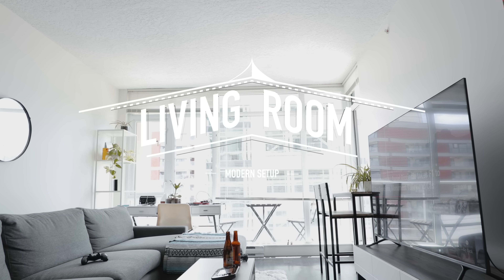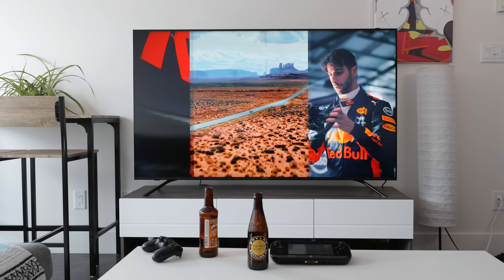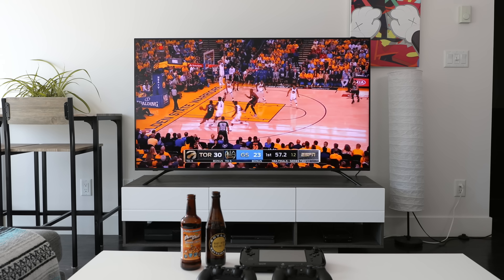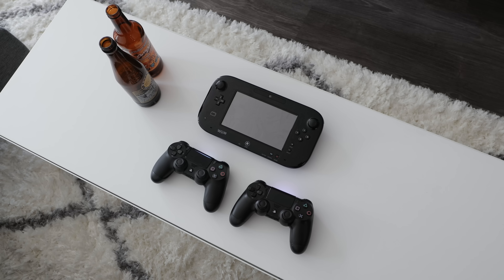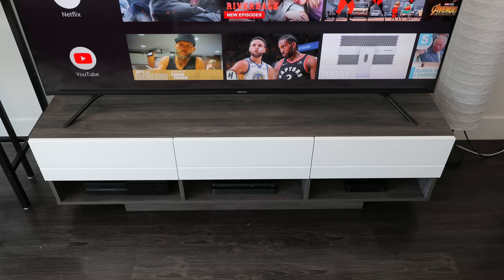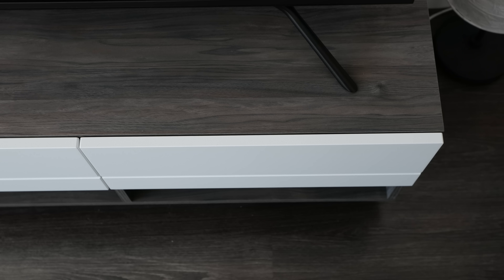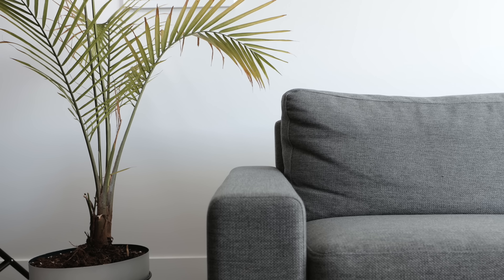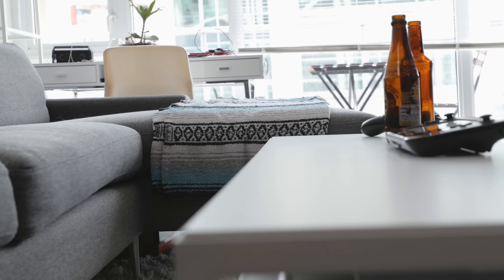Modern Apartment Living Room Setup 2019!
IKEA Nyboda Coffee Table
Sony PlayStation 4
Nintendo Wii U
Microsoft XBOX One
Circular Mirror
Breakfast Nook
Couch Blanket
Diamond Shag Rug

A tour of a beautiful modern living room entertainment and home theatre setup featuring some budget pieces and a value 65" Hisense 4K Android Smart TV with HDR!

Comment your favourite show if you see this!